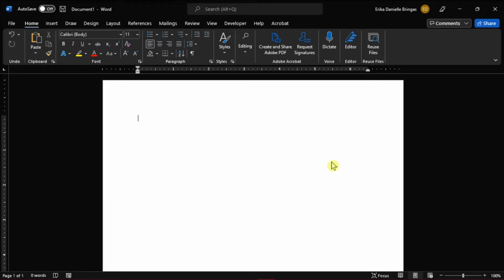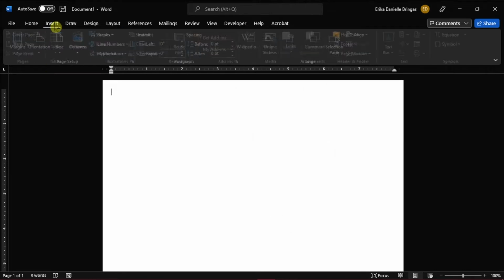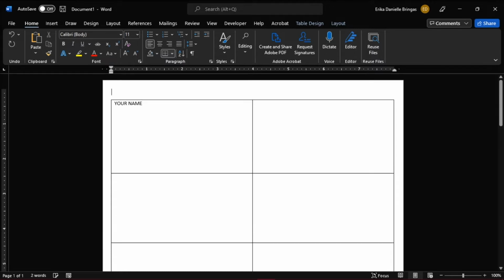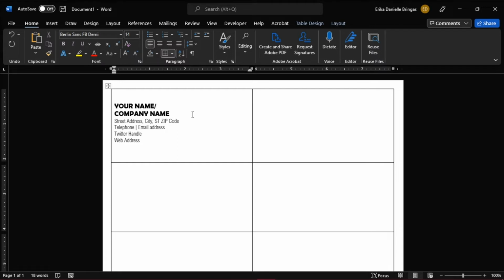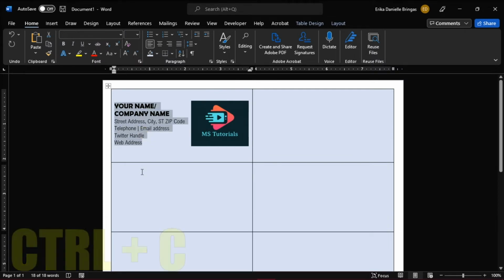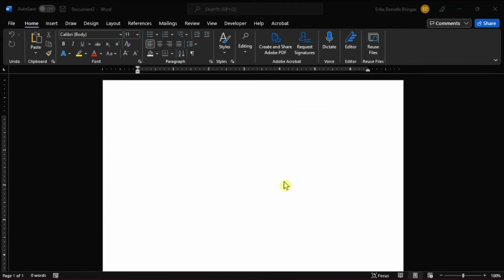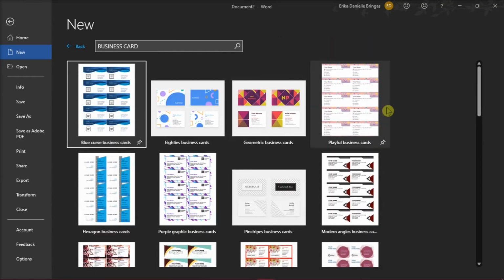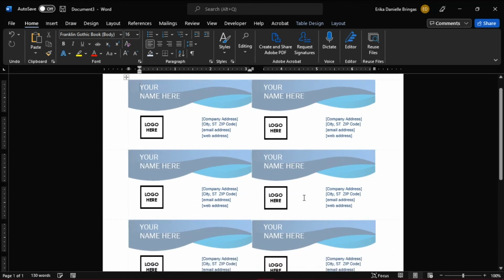[TUTORIAL] How to Create Professional PRINTABLE BUSINESS CARDS in Word (Easily!)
--- Do you need a quick and easy way to create Professional looking business cards? Microsoft Word is a great tool for doing so!  You can either use a template or make them from scratch - your choice! Watch this brief tutorial to learn exactly how. ---